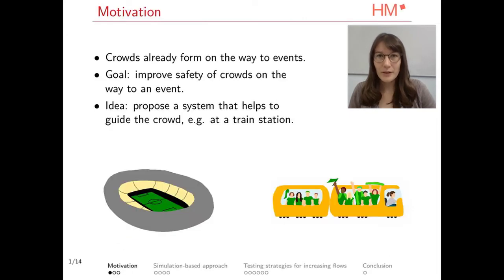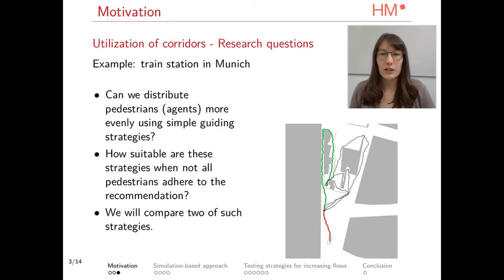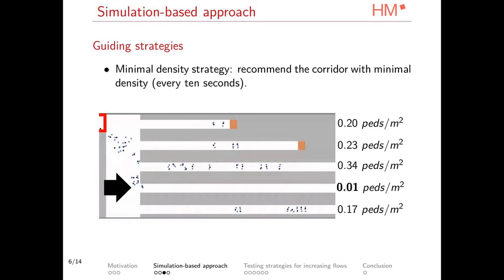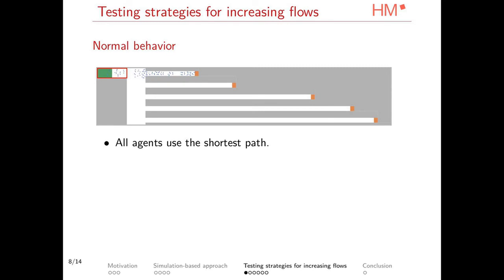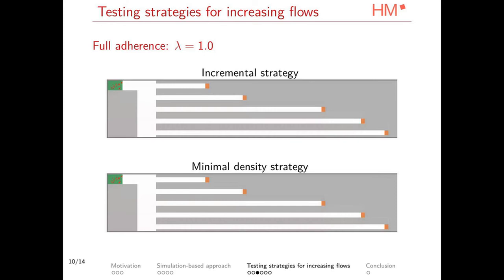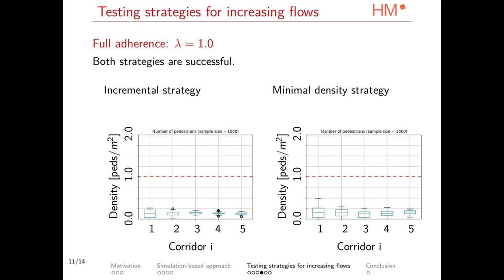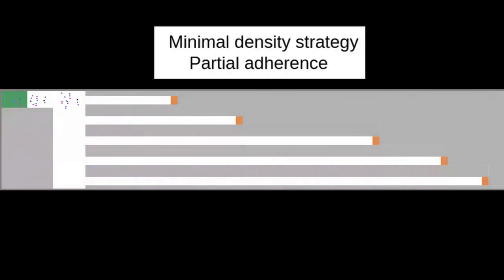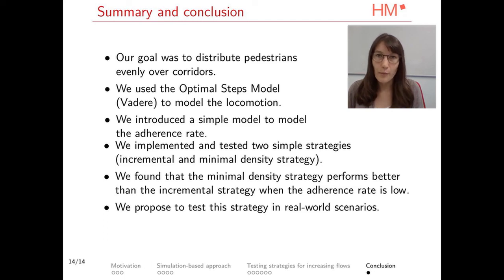PED 2021, Mayr: Towards simulating crowd guiding strategies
Scientific presentation at Pedestrian and Evacuation Dynamics 2021, Melbourne. We distribute pedestrians more evenly over corridors to increase the flows. For this purpose, we use a simulation-based approach. We test two guiding strategies. The guiding strategy that is based on density measurements performs better than the strategy based on alternating routes.